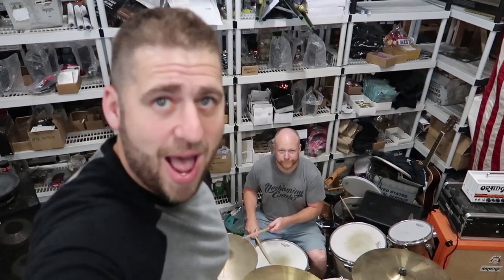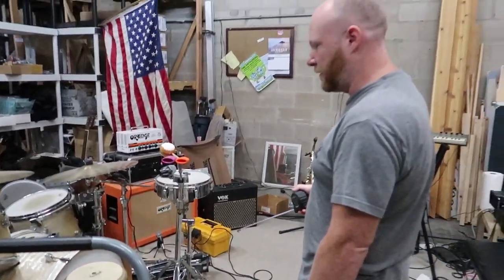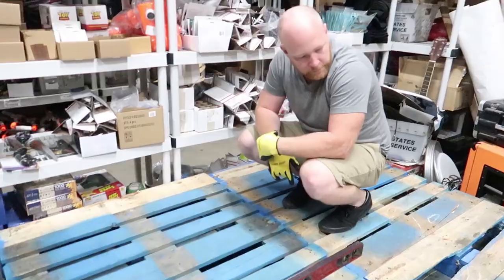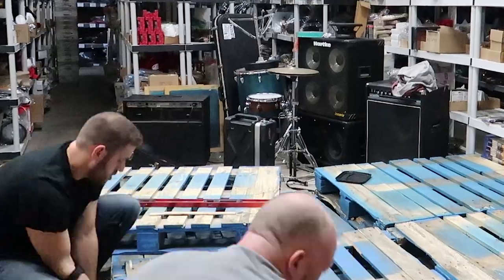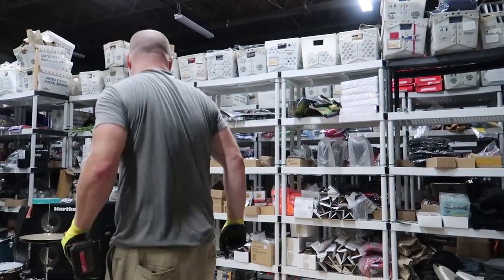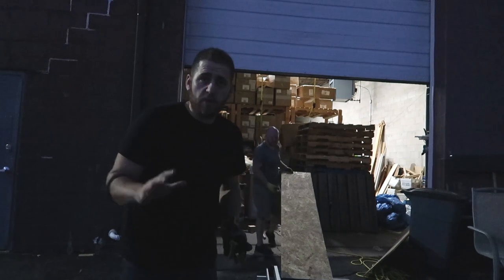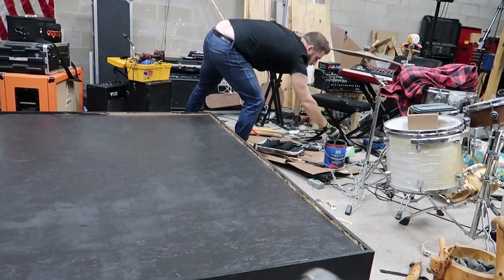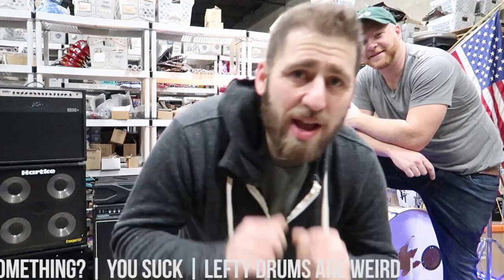Drum Riser Made From Pallets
Jason and Joe Build Stuff...Sometimes inaugural video! Watch us build a drum riser made from pallets a couple sheets of OSB and some LED lights. Let us know!

Music in video by Playing Dead.

00:00 Introduction
00:15 Project Description
01:59 Step 1: Drums Out Pallets In
04:33 OSB On Top
07:54 Painting!
09:10 Reveal
10:00 That's It!